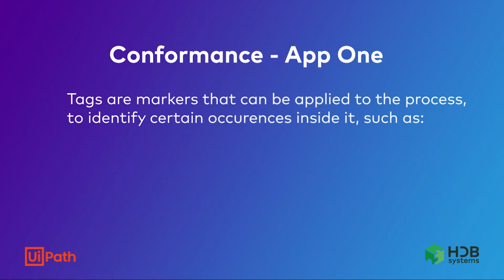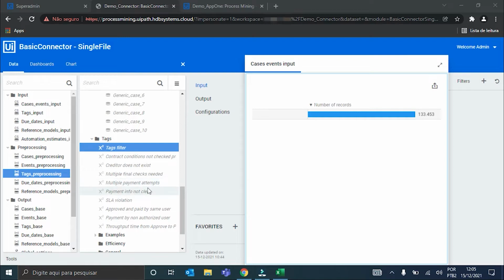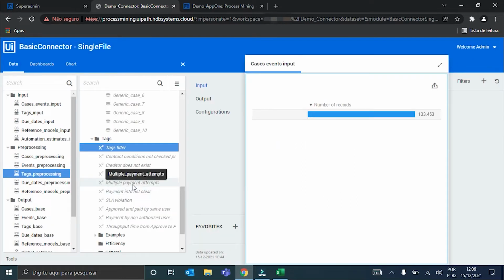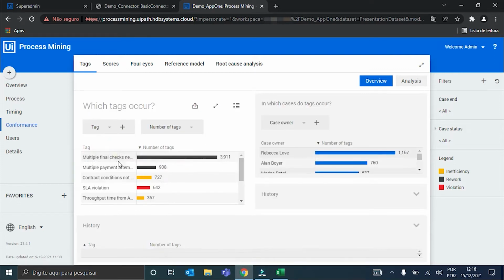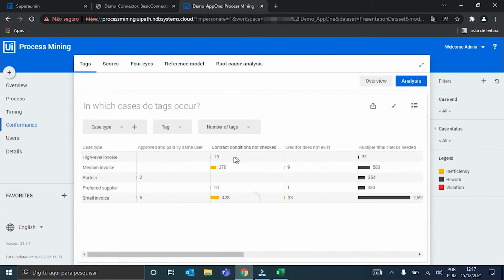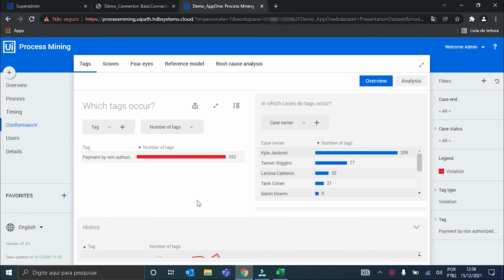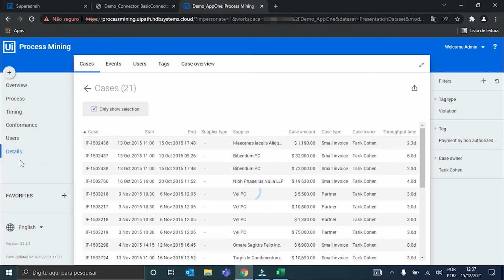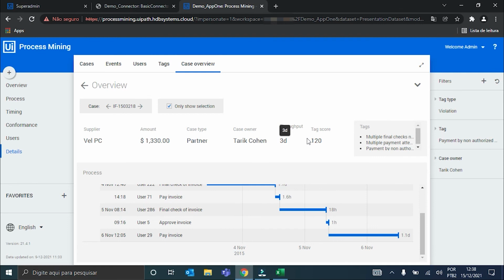UiPath Process Mining: AppOne Conformance - TAGS (ENG)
Today, we’ll begin exploring the menu Conformance of AppOne, which helps us identifying which cases conform with business rules and specific models. This way, we can see if the process is ocurring the expected way and in which points we can improve.

We will release several videos, each one approaching a specific tab of the menu Conformance, explaining its concepts and examplifying possible data analysis on each dashboard. In this video, we’ll talk about the first tab, Tags.

So, Tags are markers that can be applied to the process, to identify certain occurences inside it, such as business rule violations, activity repetitions, delays between activities, and so on.